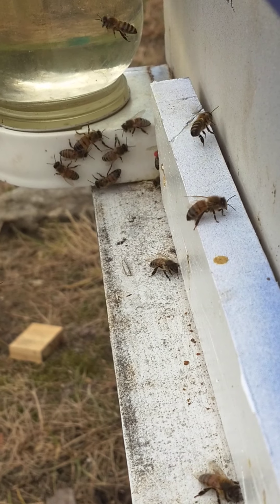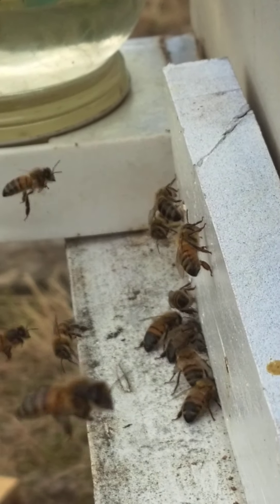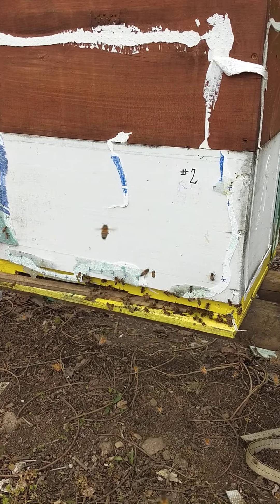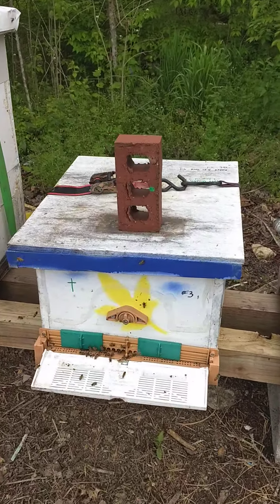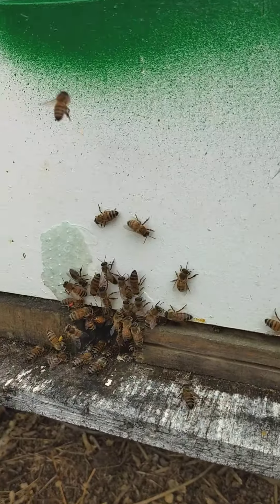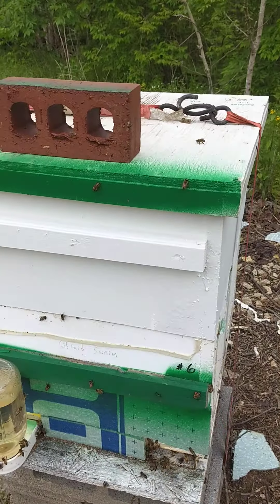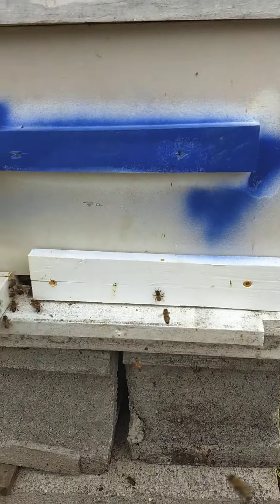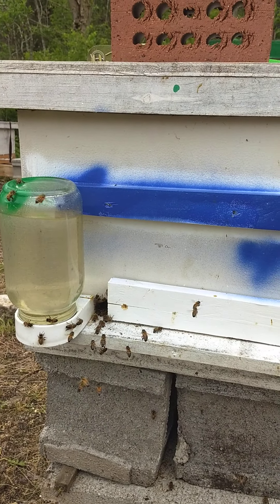Watching the POLLEN roll in..the BEE yard. BEEKEEPING